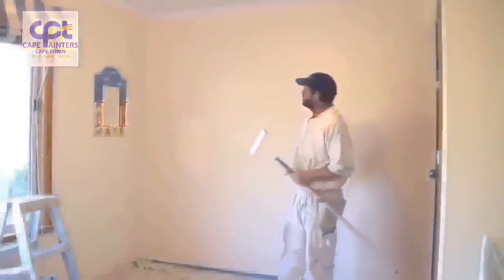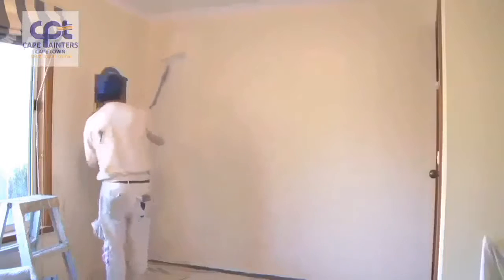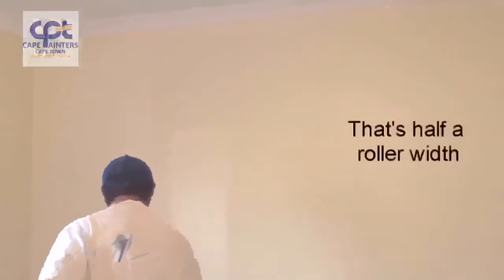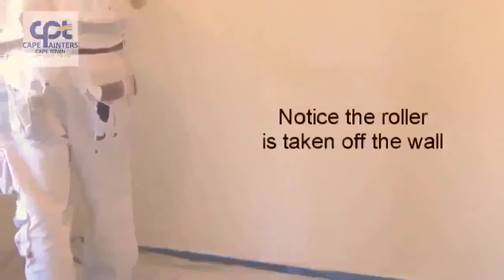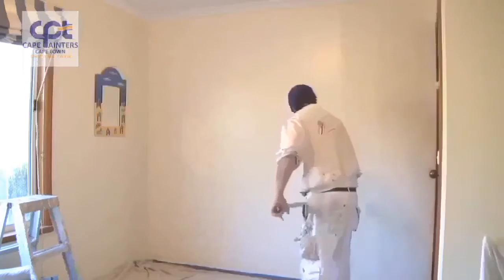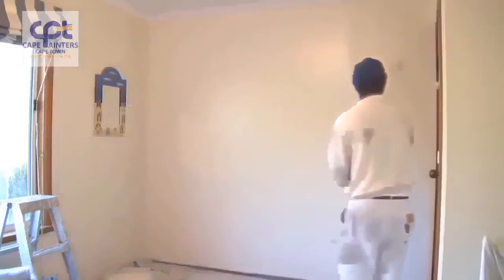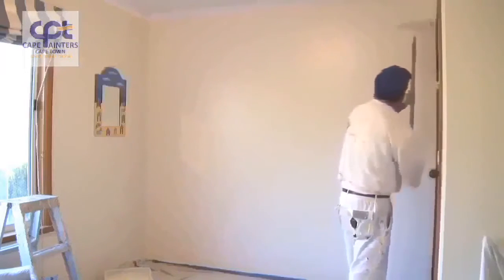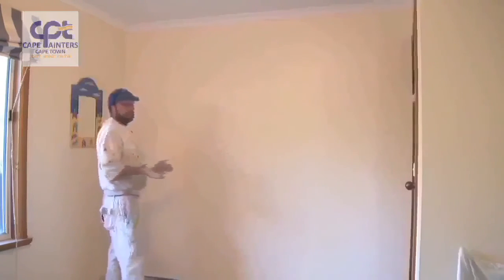Painters Melkbosstrand Cape Town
- Painters Melkbosstrand Cape Town – The Best Painting Contractors in Melkbosstrand Cape Town – Committed to excellence, customer care and exceptional performance for Commercial, Industrial and Residential Roof Painting Projects.

Painting Contractors Somerset West
De Beers Avenue
Unit 97 De Velde
Somerset West, Western Cape 7130
South Africa